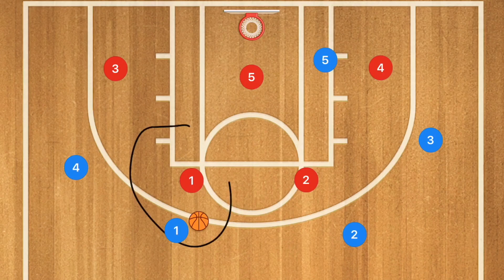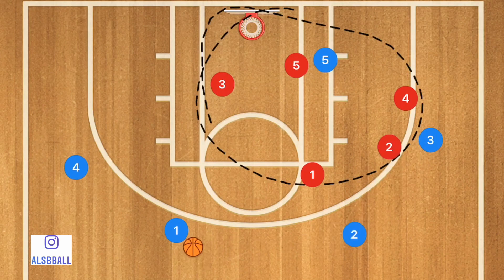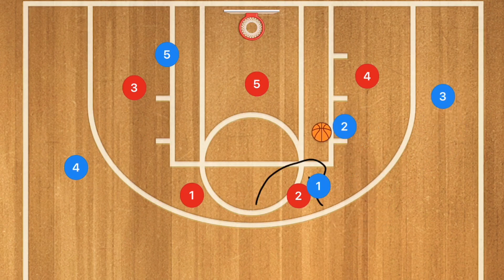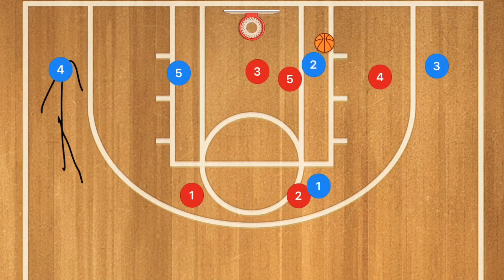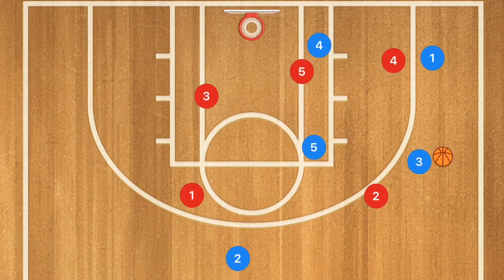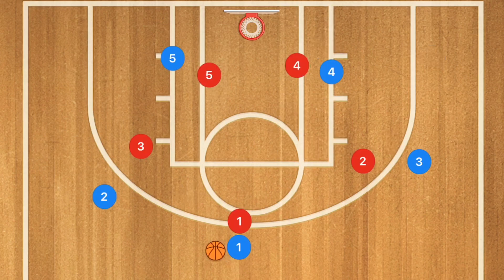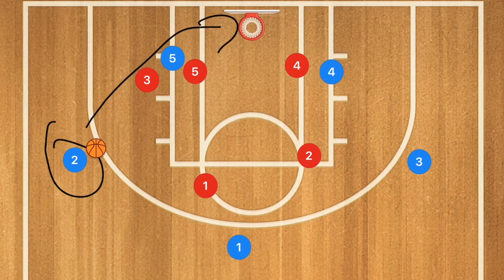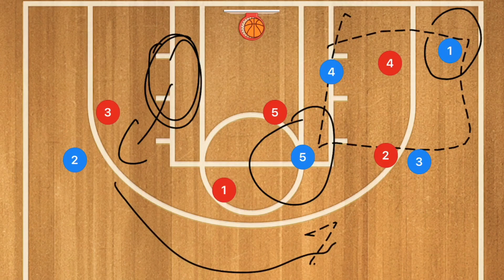How To Beat Zone Defences in Basketball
How To Beat Zone Defences in Basketball, in this video I break down how you can beat a zone defense in Basketball. To beat a zone defense in Basketball you need to be able to swing the Basketball around the perimeter, drive and kick the Basketball out to the perimeter and overload the side so you can get high to low post passes happening.

Amazon links
The Basketball I use

1 on 1 Basketball Training (Hamilton Ontario and Surrounding Areas)